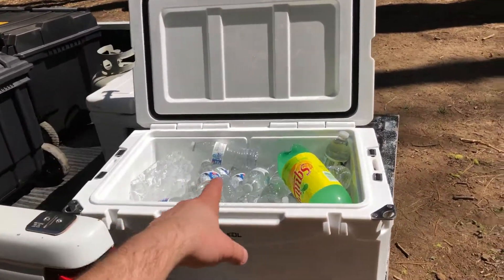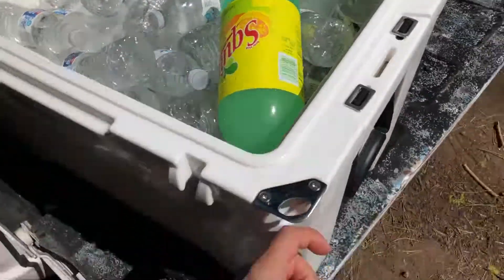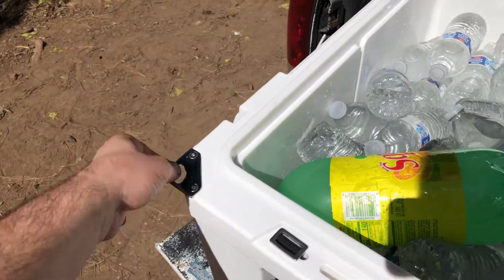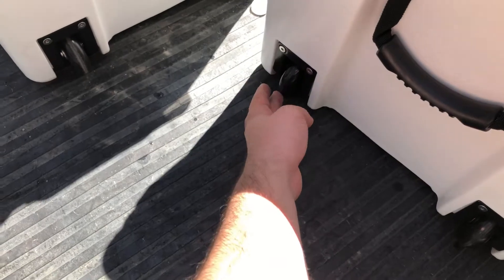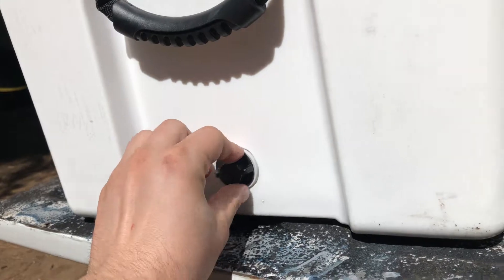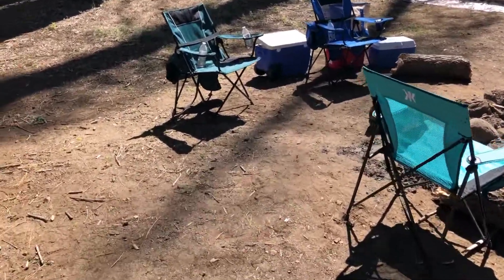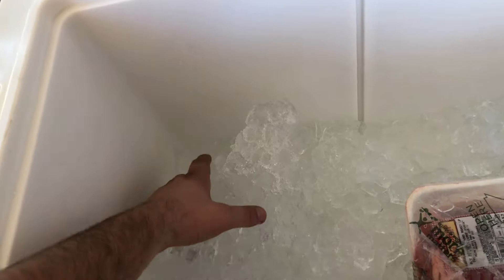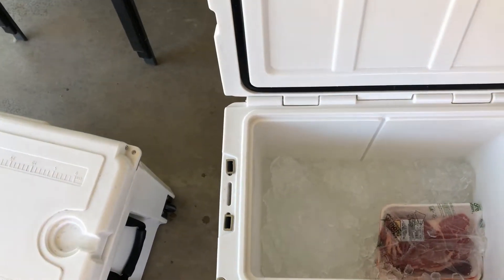75 quart YETI Ice Chest for $100?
TODAY I HAVE A BUDGET FRIENDLY ROTO COOLER ICE CHEST TO SHOW YOU. THIS ICE CHEST LIKE MANY LOOK TO HAVE THE SAME CHARACTERISTICS PLUS OR MINUS A FEW FEATURES AS YETTI OR PELICAN. ILL SHOW YOU HOW LONG THE ICE LASTED IN 90DEG + DIRECT SUN WEATHER AND YOU CAN SEE WITH YOUR OWN EYES TO CONCLUDE IF SPENDING AN EXTRA $300 ON A YETI IS WORTH IT... I PAID $100ish FOR EACH COOLER AND TYPICALLY THEY RETAIL FOR UNDER $180. MOST OF THESE ARE REBRANDED COOLERS WITH MINOR CHANGES THAT CHINA MAKES FOR THE BRAND OWNER IF THEY ORDER "X" AMOUNT.